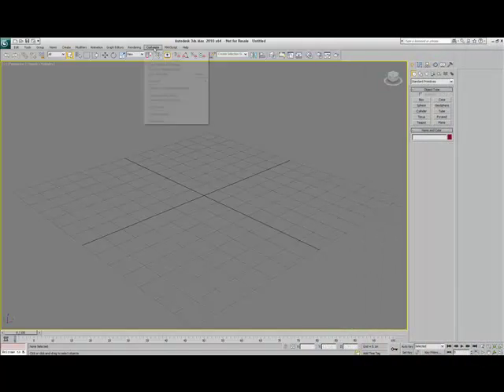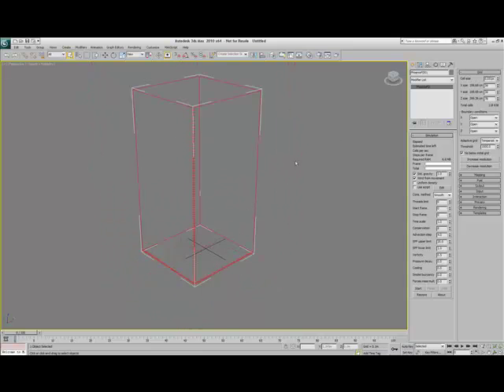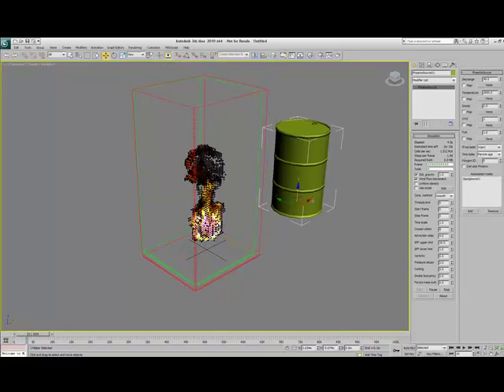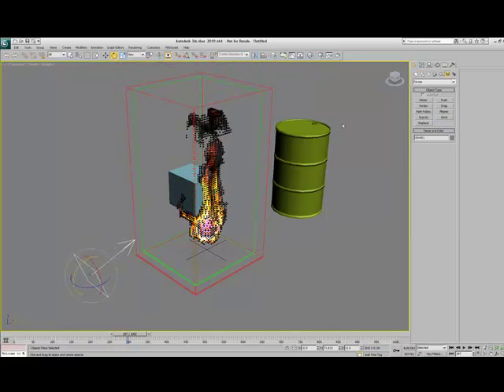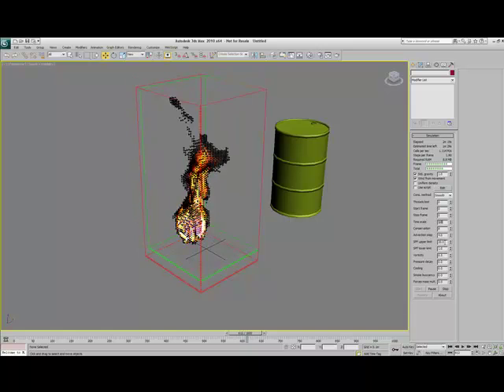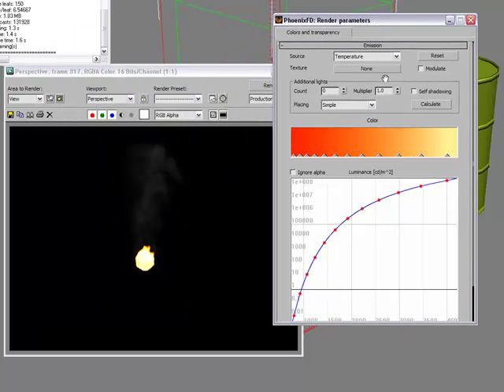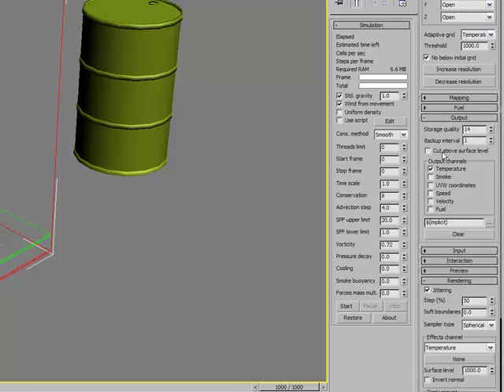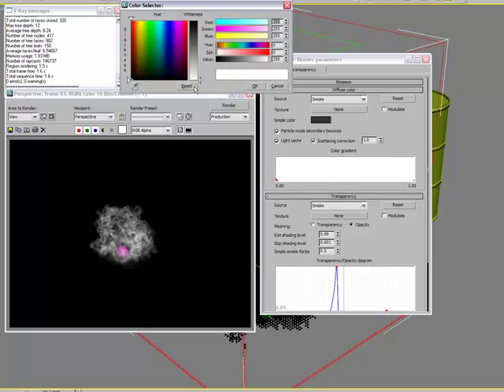Phoenix FD Introduction